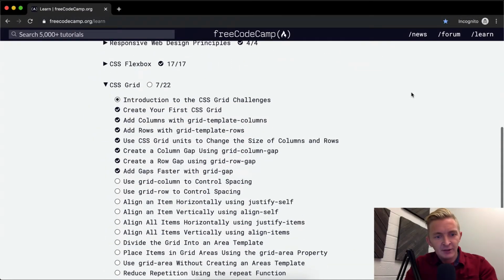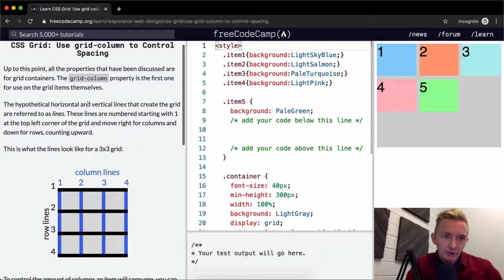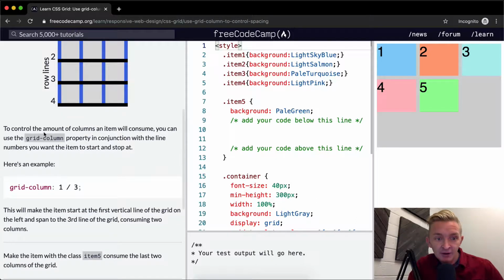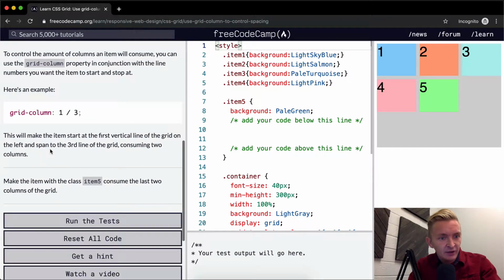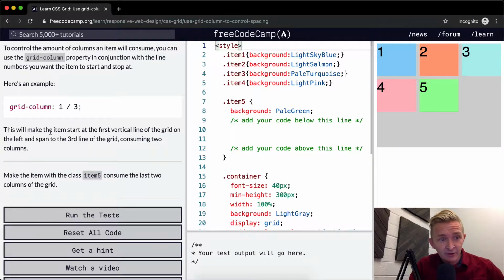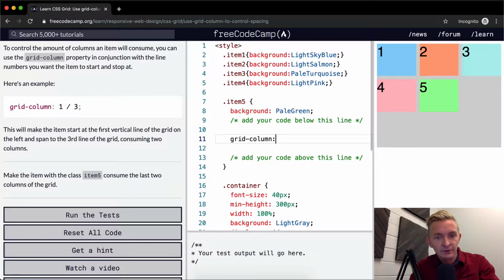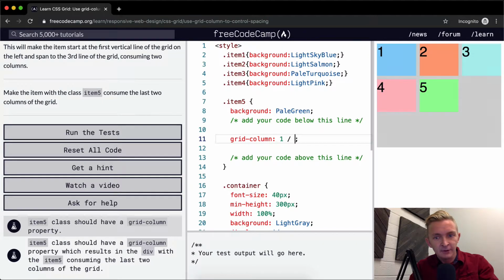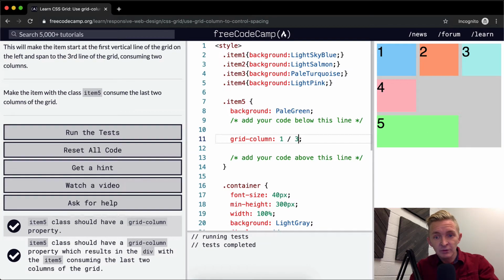CSS Grid - Use grid-column to Control Spacing - Free Code Camp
In this CSS Grid tutorial we use grid-column to control spacing on web pages. This tutorial is part of a collection of videos where I go over the Free Code Camp curriculum. Enjoy!